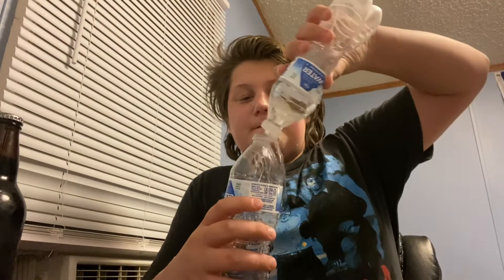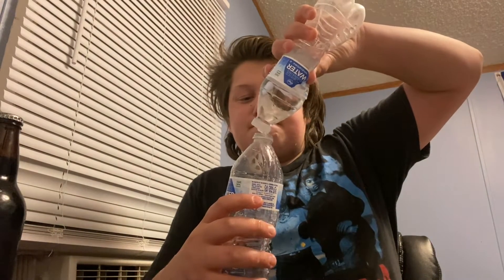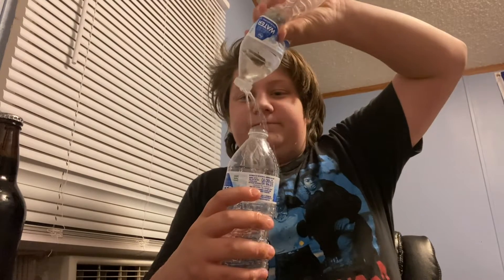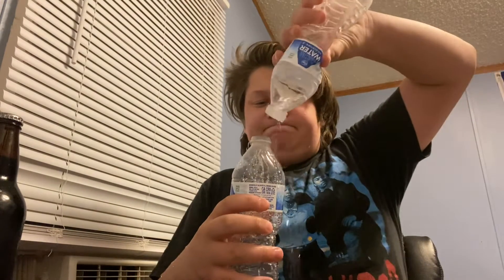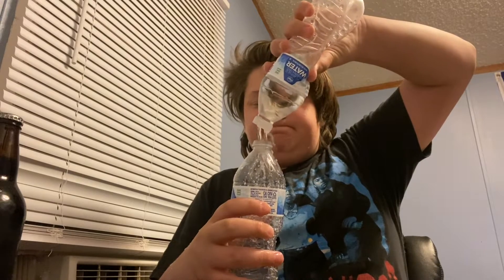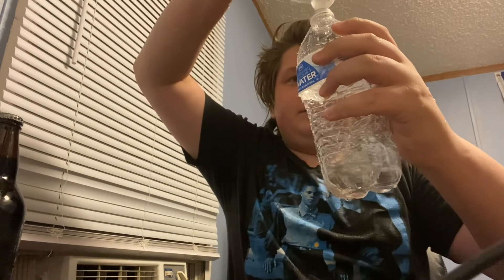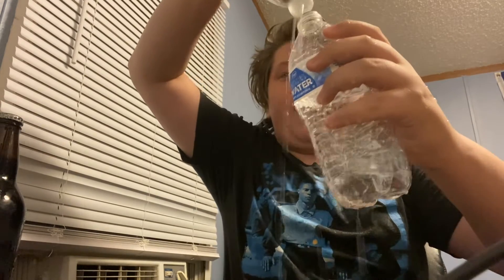Every new “revolutionary”. Water bottle commercial